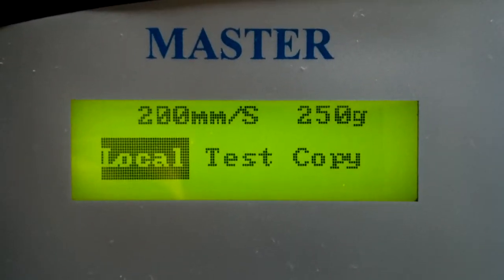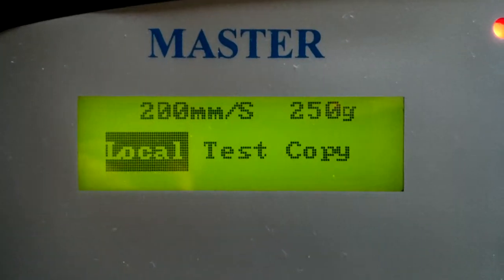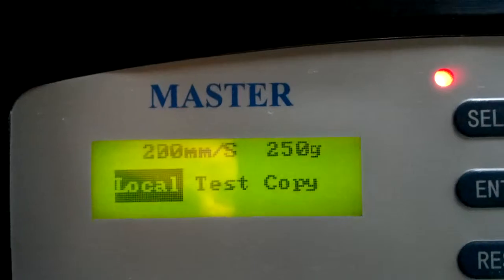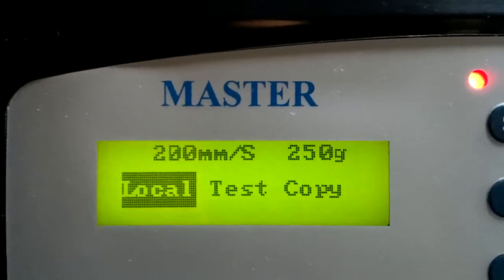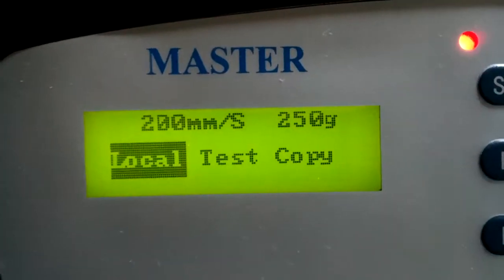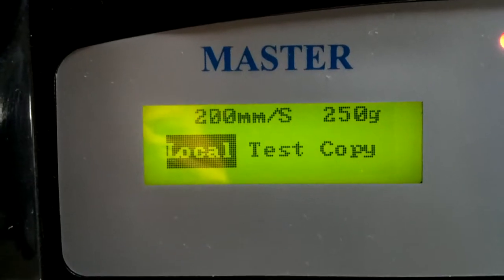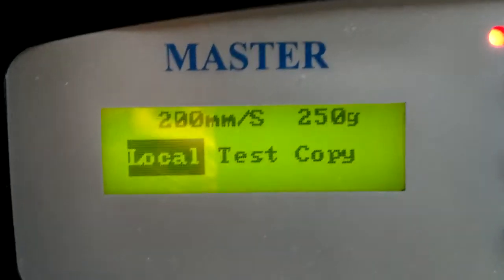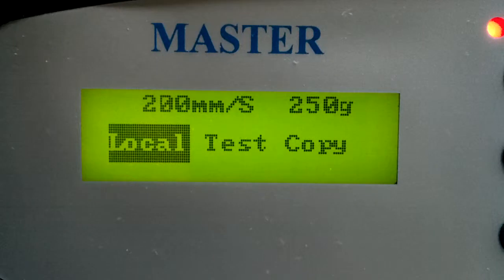Master plotter fc3600 set up series - LCD pannel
My LCD panel had been dimming and the problem I later found out was due to the static electricity issue. Watch the other 2 videos I have on the subject and get your junky Chinese plotter working